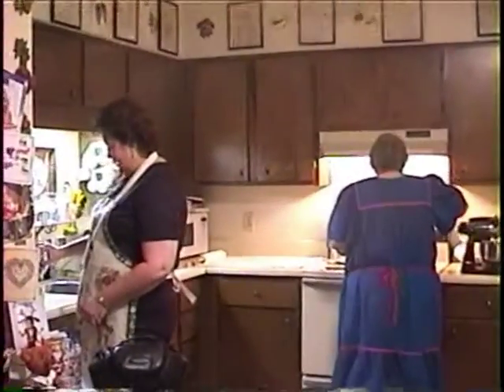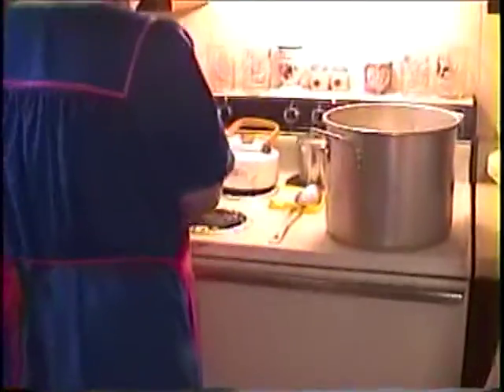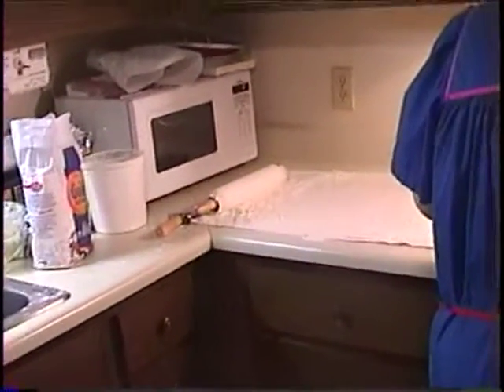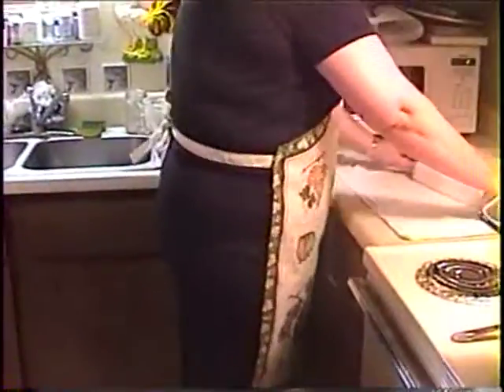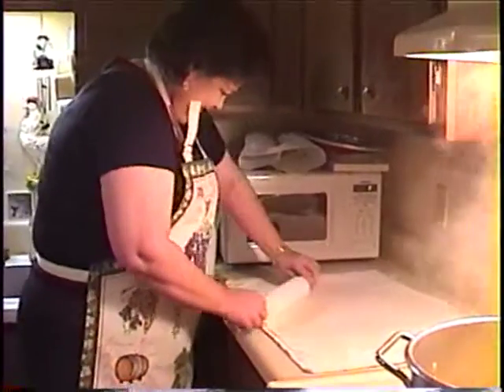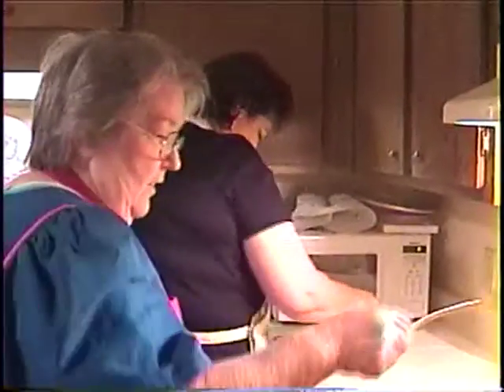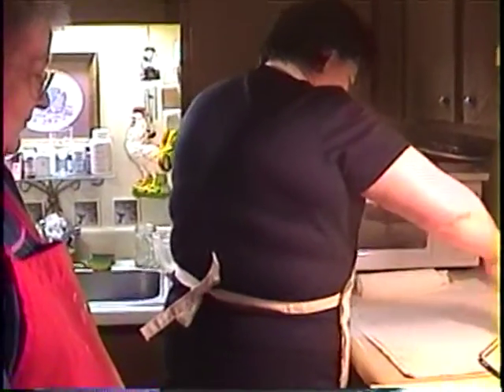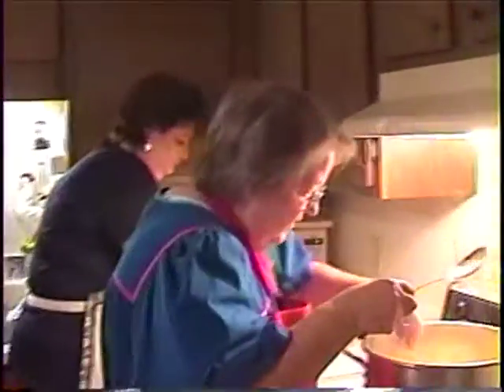Mom's Homemade Dumplings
Mom demonstrates how to prepare homemade dumplings as I attempt to learn...years later I still don't have it, lol.  Video recorded on December 25, 2001 by Cristina Curry.